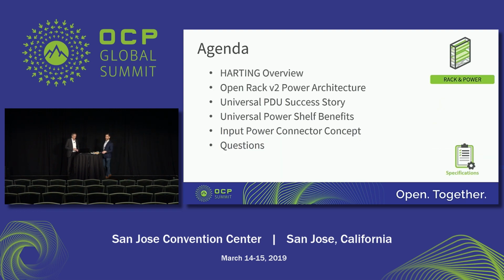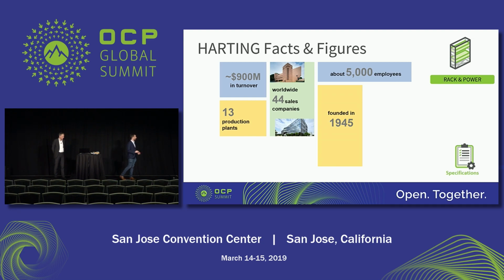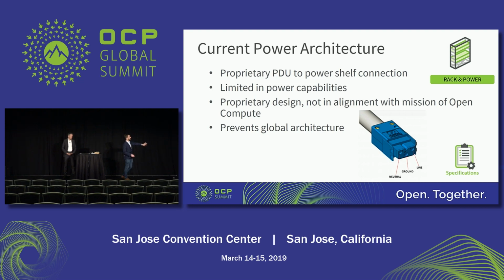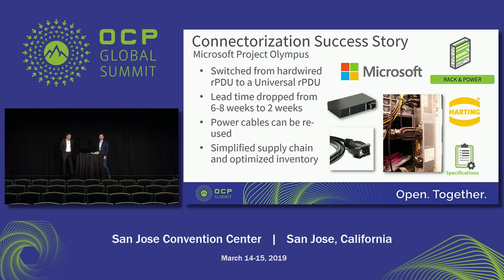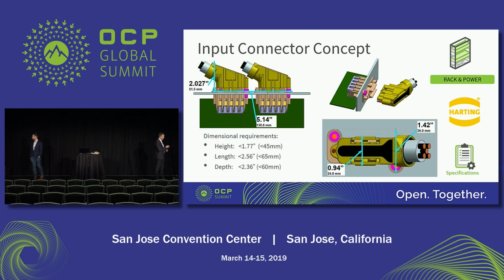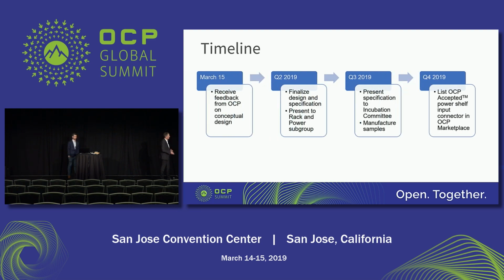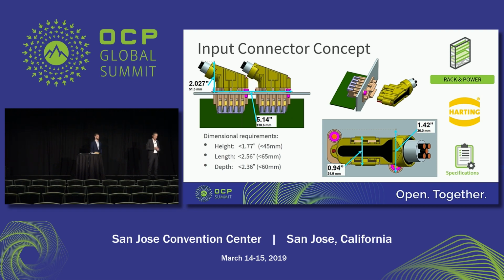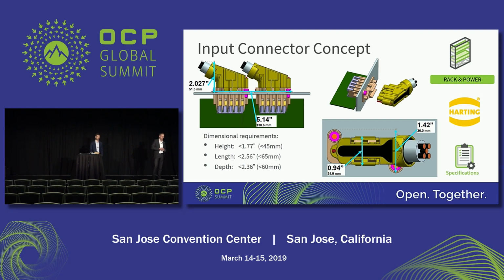OCPSummit19 - EW: Rack & Power - Power Shelf Input Power Connector Design Workshop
The Open Rack Standard is driven off of open, non-proprietary designs that can be developed cheaply and easily. This philosophy has been used to drive down costs in many areas except for one the electrical connector. This session will highlight the progress made in developing a Universal Connector for input power to the power shelf, and to solicit feedback from the community before a standard is finalized. Presented by